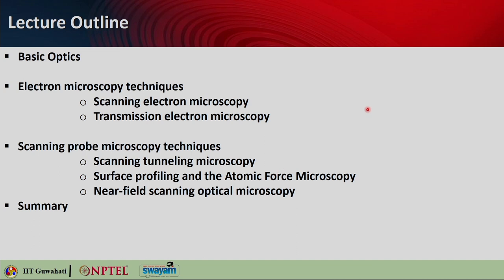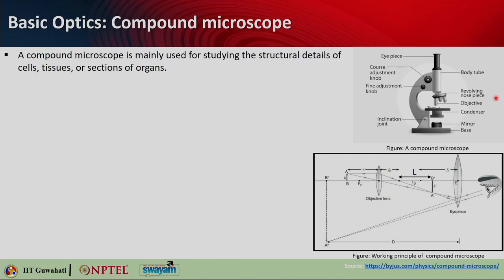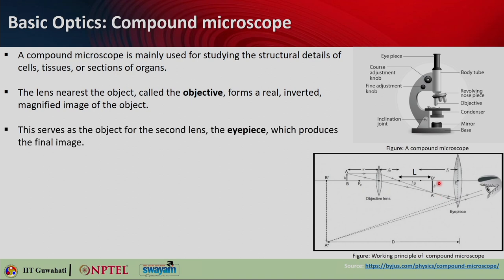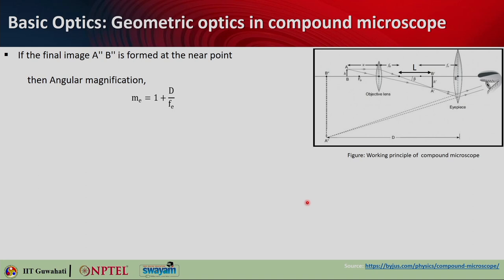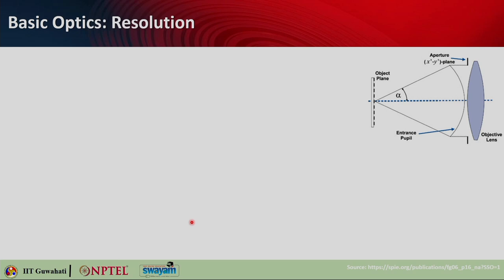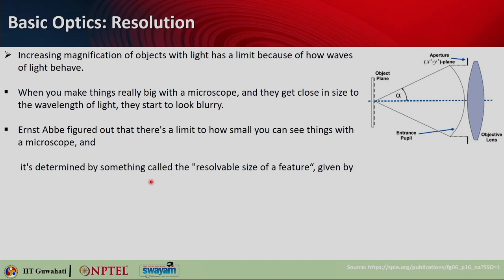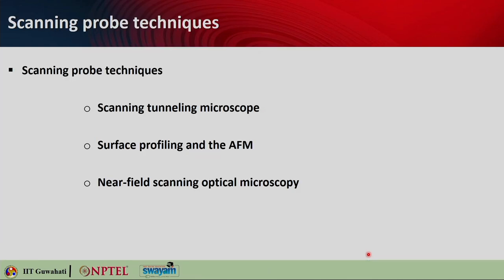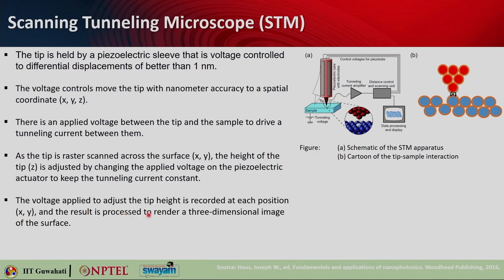Lec 36: Nanophotonic characterization methods